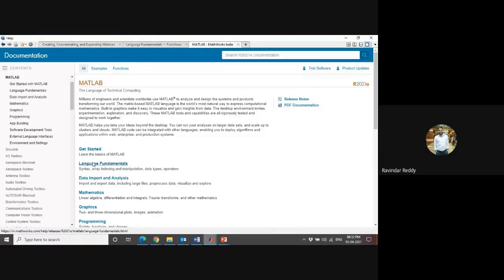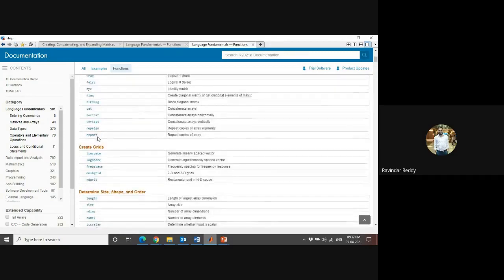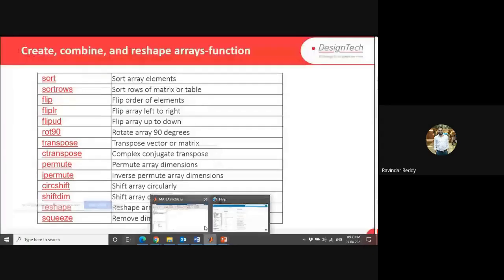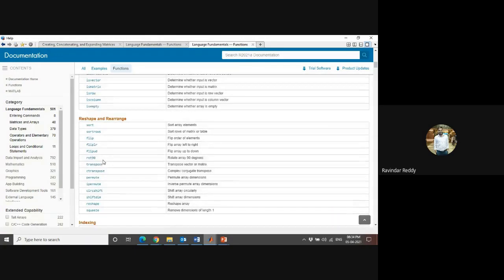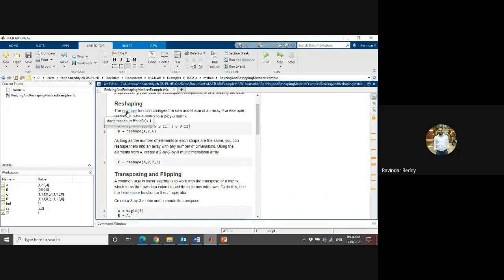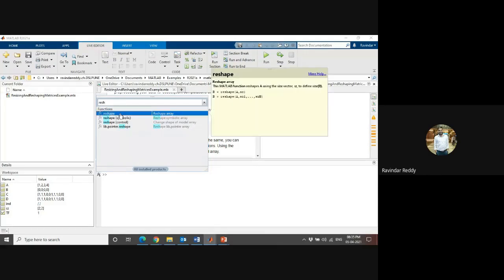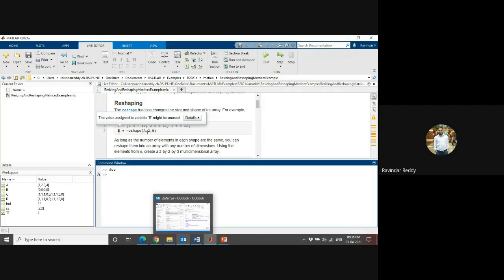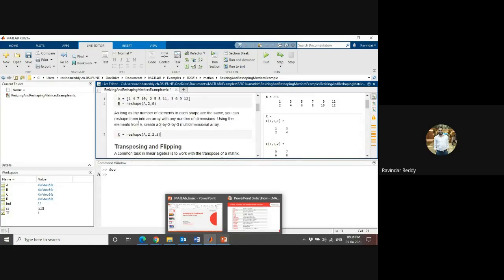CME | Lecture-77 | Working with Matrices in MATLAB Part-6